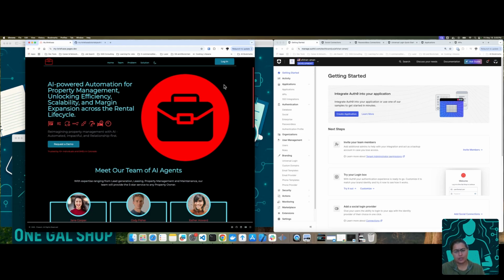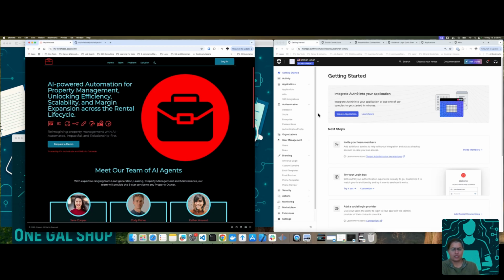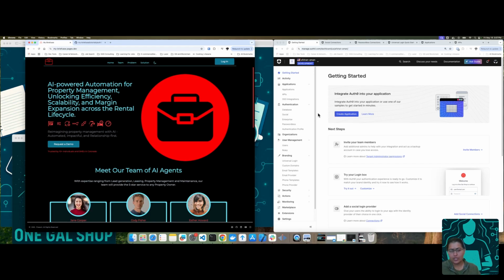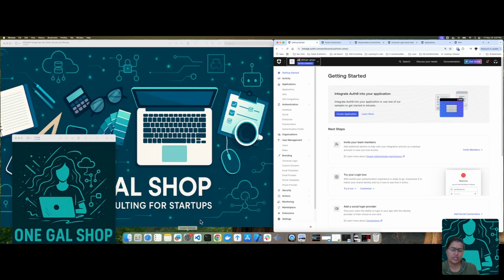T1: Login Flow and Auth0 as Identity Provider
🔐 Tech Update 1: Login Flow and Auth0 as Identity Provider
🎯 Goal:
Explain the importance of login flows and why I chose Auth0.

🧵 Outline & Talking Points:
- First step for any app: secure, seamless login.
- Why Auth0:
    - I have extensive experience using Auth0 in personal, client, and full-time work.
    - Auth0 can scale as our product matures, starting with simple login, but easy to add advance usage
- Advanced usage: RBAC, Actions, multi-environment setup, organizations, additional tenants.
- Use cases: B2B, B2C, and multi-tenant architectures.